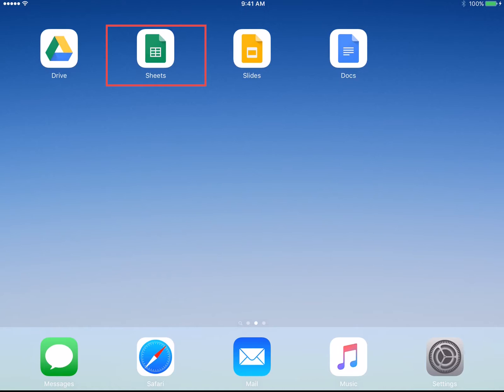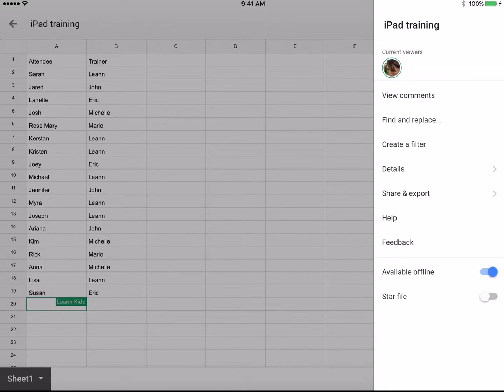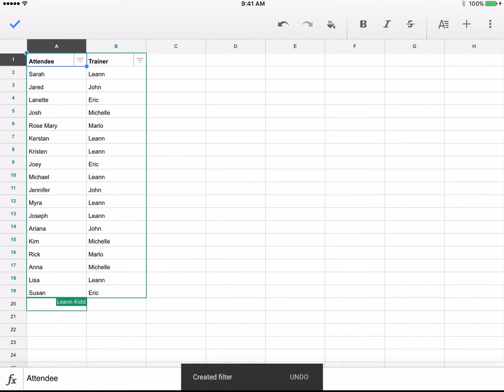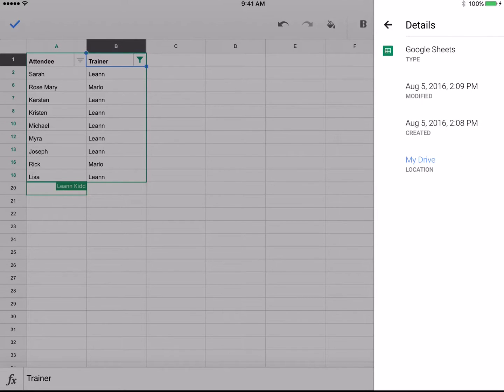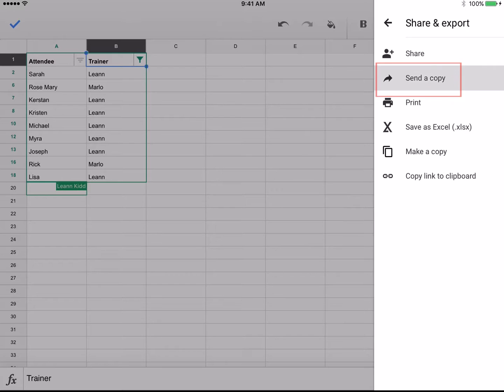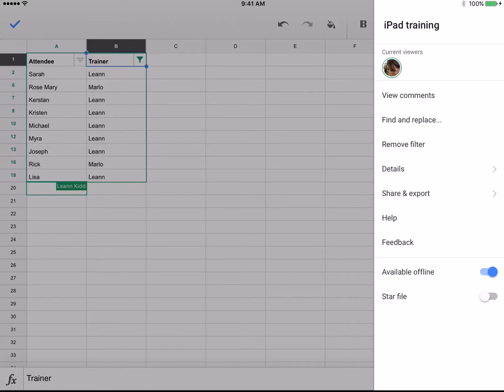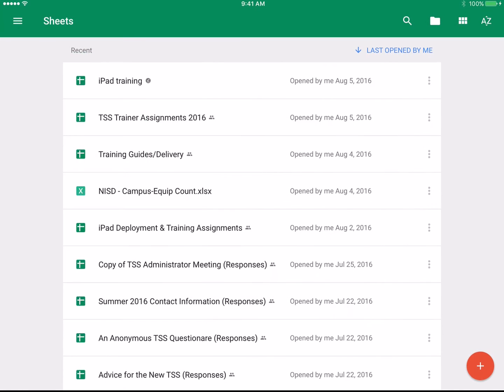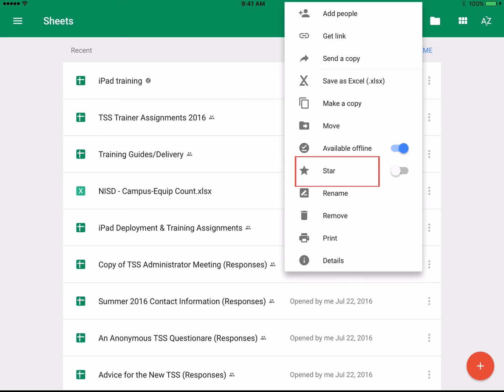Google Sheets: Menu Options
Learn the basic menu functions found in Google Sheets on your iPad.